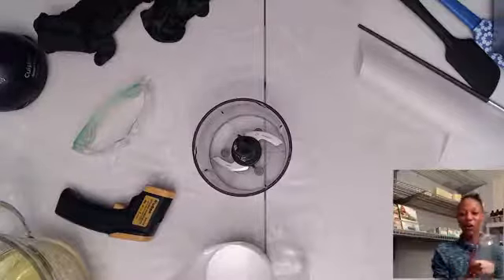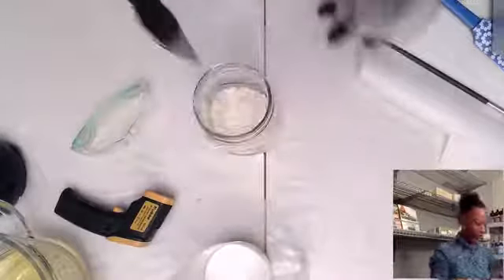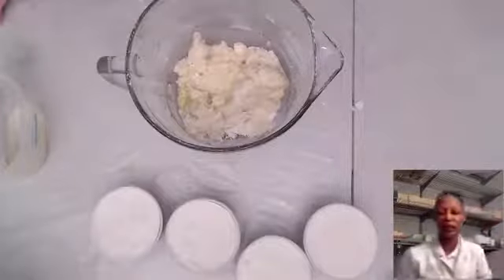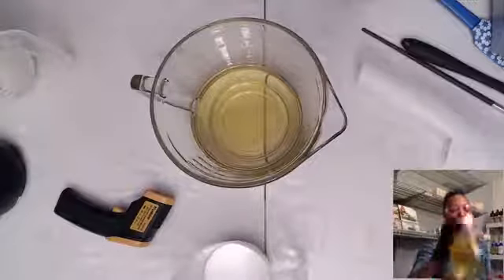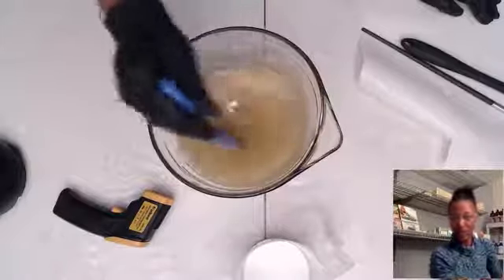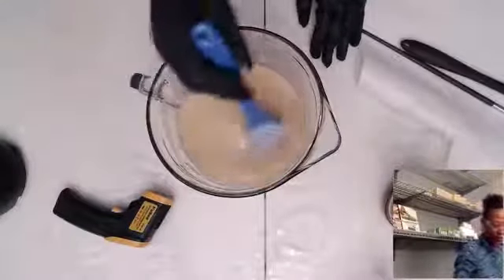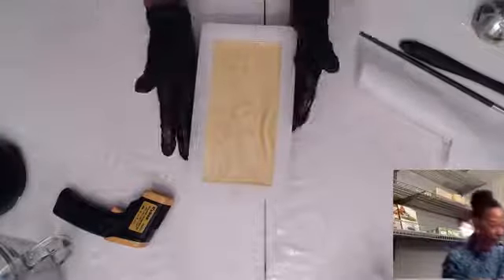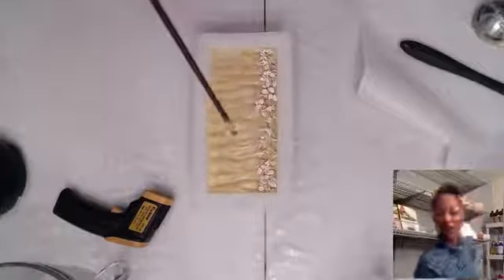DIY Coconut & Oat Milk Soap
Unlock the Secrets to Luxurious Skincare Your Comprehensive DIY Coconut & Oat Milk Soap Recipe!

Are you ready to elevate your skincare routine and embrace a world of natural beauty? Step into the realm of DIY skincare with our ultimate video guide on Coconut and Oat Milk Soap! This enriching homemade soap not only nourishes your skin but also turns an everyday wash into a spa-like experience. Perfect for skincare enthusiasts, DIY hobbyists, or anyone interested in creating a luxurious, eco-friendly self-care product, this video is your gateway to self-made beauty.

### Why Choose Coconut & Oat Milk Soap?

Making your own soap goes beyond fun; it gives you complete control over the ingredients that touch your skin. Our Coconut and Oat Milk Soap combines the soothing properties of oat milk with the hydrating benefits of coconut milk, making your bath time a truly pampering experience

- Moisturizing Benefits This soap is packed with nourishing oils and butters, ensuring hydration and maintaining your skin's natural moisture balance throughout the day.
- Gentle Exfoliation The inclusion of natural oatmeal provides a delicate exfoliation that removes dead skin cells, leaving your skin feeling soft and supple.
- Chemical-Free Alternative Say goodbye to the harsh chemicals common in commercial soaps; our recipe features wholesome, plant-based ingredients that are gentle on your skin.
- Customizable Experience Personalize your soap with a variety of essential oils and natural additives, allowing you to craft scents that cater to your mood or season!

Join us in this detailed DIY video tutorial where we guide you through every aspect of crafting your own Coconut and Oat Milk Soap. Here’s what you can expect

- Enriching Benefits Understand the skin-loving properties of our key ingredients and how they contribute to glowing skin.
- Step-by-Step Guidance Our clear, easy-to-follow instructions will take you through the soap-making process, ensuring success every time.
- Storage Best Practices Learn how to properly store your homemade soap for preserving its long-lasting quality.
- Customization Tips Get expert advice on how to customize your soap using various essential oils, colorants, and natural additives tailored specifically to your preferences and skin needs.
- Safety Measures We discuss crucial safety precautions when handling lye and other soaping materials to keep you safe and informed in the kitchen.

### Ingredients Needed

Gather these staple ingredients for a truly luxurious soap experience

- 3.2 Ounces of Sodium Hydroxide
- 5 Ounces of Oat Milk (homemade or store-bought)
- 3.5 Ounces of Coconut Milk
- 8.96 Ounces of Olive Oil
- 6.72 Ounces of Coconut Oil
- 1.79 Ounces of Shea Butter
- 4.93 Ounces of Palm Oil

### Step-by-Step Recipe

1. Prepare Oat Milk Grind 1 cup of oatmeal and soak in 4 cups of water for 2-4 hours.
2. Strain Strain the oat milk using a cheesecloth and discard any solid bits.
3. Mix Lye Carefully dissolve Sodium Hydroxide into the oat milk (store any excess for other projects).
4. Melt Oils Gently melt your chosen oils and butters in a double boiler.
5. Combine Slowly mix the lye solution into the melted oils, ensuring thorough incorporation.
6. Blend Introduce the coconut milk and blend until well combined.
7. Mold Pour the soap batter into molds and allow it to set for 24 hours.
8. Cure After slicing, let the soap cure in a ventilated area for 4 weeks before using to enhance its quality.

### About Zakia @LiveSoapSchool

Meet Zakia Ringgold, your passionate guide in the enchanting world of natural soap making! With over 15 years of experience in teaching and entrepreneurship, Zakia merges her love for soap crafting with her expertise in digital technology. Her mission is to empower individuals through education, equipping you with the necessary tools to create beautiful and effective natural products right at home.

### Join Our Thriving Community!

Engage with fellow soap lovers in our supportive online community!

Eager to learn more about crafting stunning natural products? Share your unique soap-making experiences in the comments below. What delightful scents or additives will spark your creativity today?

Crafting your own Coconut & Oat Milk Soap is not only a sustainable choice; it’s a joyful step towards a cleaner, more personalized skincare ritual. So, gather your ingredients and get started on this fulfilling DIY adventure today!